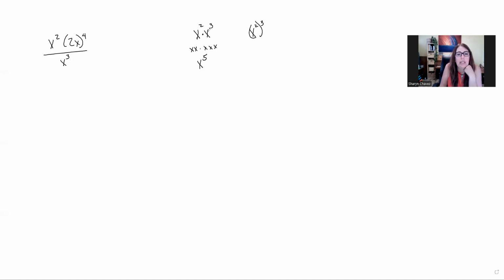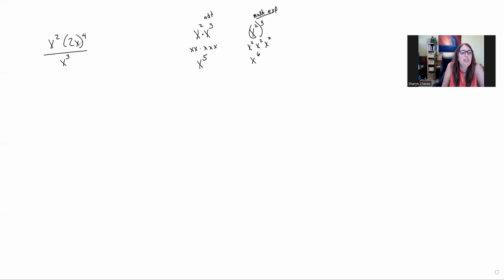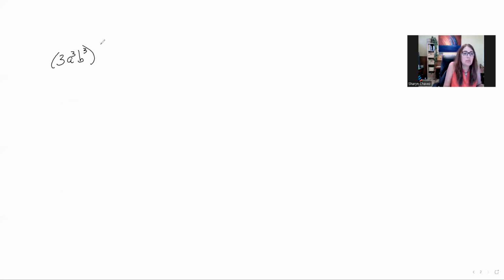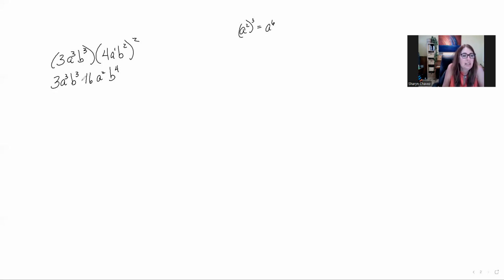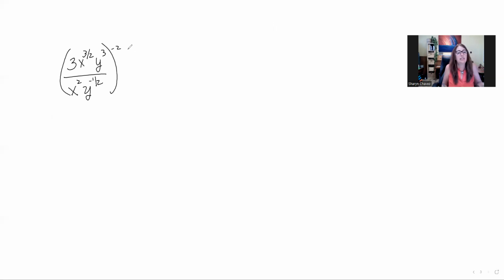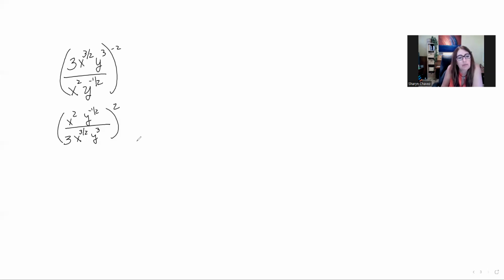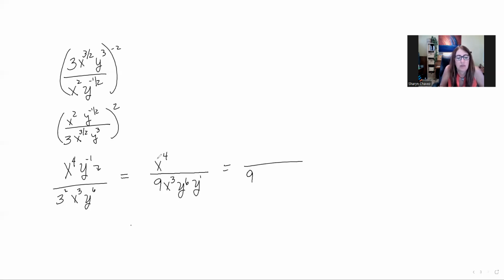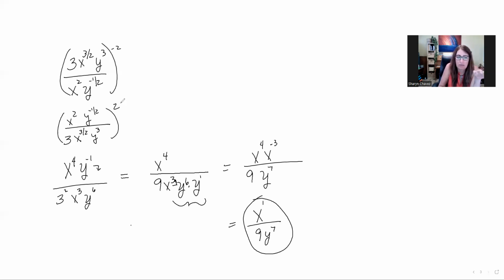More on how to simplify algebra expressions with different exponents. Algebra with Sharyn :)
In all math classes, simplifying expressions is very important.  So I am going through a few examples of how to simplify with exponents (fractional and negative).  These are not bad at all.  We just have to take it slow and not rush the process. We will simplify ((x^2(2x)^4)/x^3), ((3a^3b^3)(4ab^2)^2), and ((3x^(3/2)y^3)/(x^2y^(-1/2)))^-2.